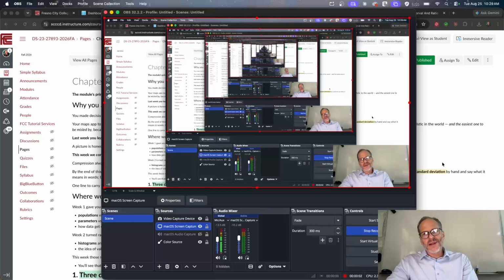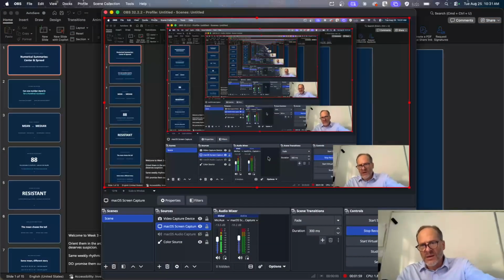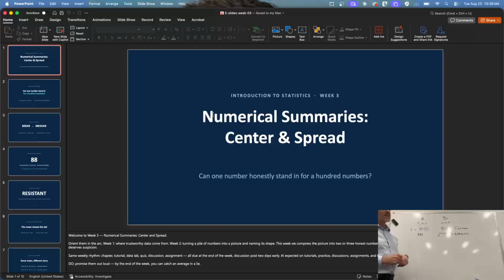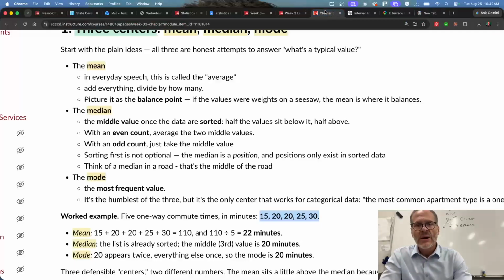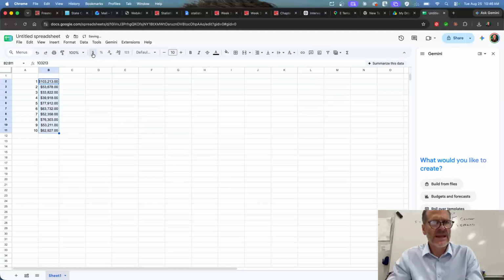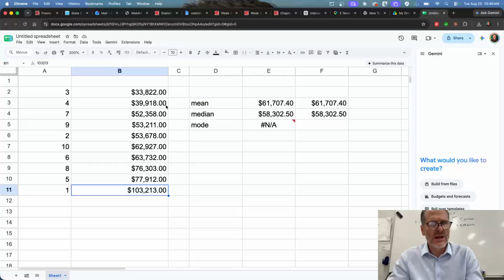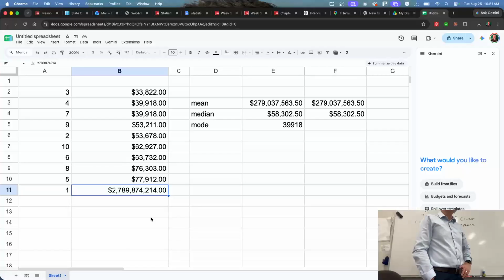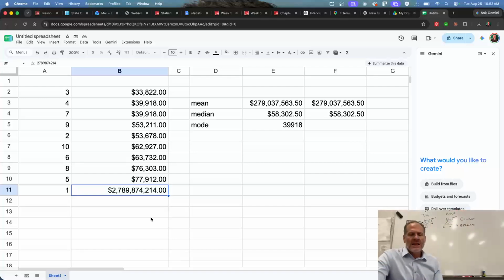Descriptive Statistics: Mean, Median, Mode & Spread Explained with Real Examples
Master the fundamentals of descriptive statistics! In this lesson, we break down measures of center (mean, median, and mode) and data spread using practical, real-world business scenarios.

Learn why an "average" doesn't tell the whole story, how data spread and variation impact real-world decision-making, and why extreme outliers (like Bill Gates walking into a local bar) can completely distort your calculations.

What You’ll Learn:
Center vs. Spread: Why consistency and variation matter just as much as the average.
The Three Measures of Center: How to find and interpret the Mean, Median, and Mode.
Step-by-Step Calculations: Calculating medians for both odd and even datasets (and why sorting data first is crucial).
The Outlier Effect: Why the mean gets skewed while the median stays resistant.
Spreadsheet Demonstrations: Applying formulas and checking manual math in Excel / Google Sheets.

Timestamps:
00:00 - Introduction & Chapter 3 Overview
00:54 - Center vs. Spread: The Two Suppliers Business Example
03:10 - Why Consistency & Variation Matter
04:08 - Mean, Median & Mode Definitions
04:52 - Calculating Median (Odd vs. Even Data Sets)
06:22 - Spreadsheet Demo: Finding Average, Median, and Mode
07:44 - The Outlier Effect: What Happens When Bill Gates Walks In?
09:12 - Using Multiple Centers for Better Data Insights